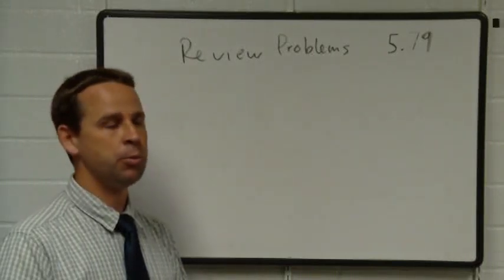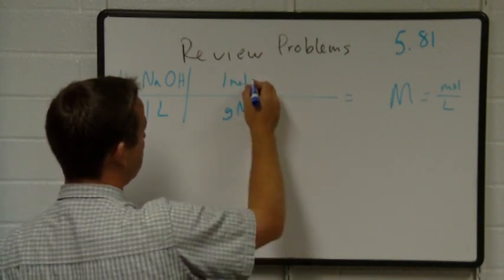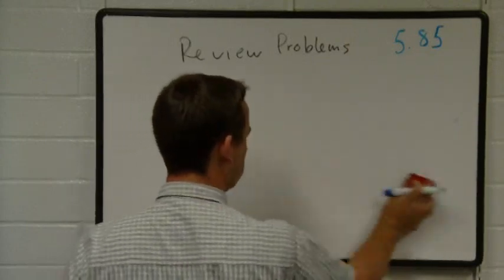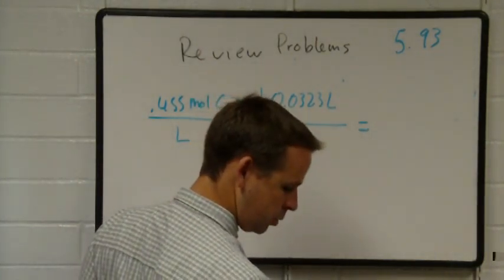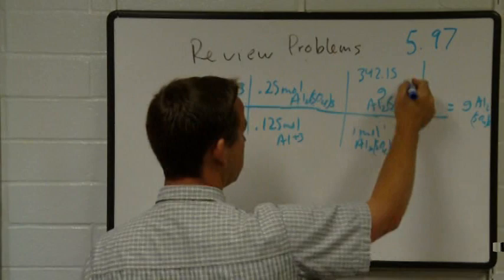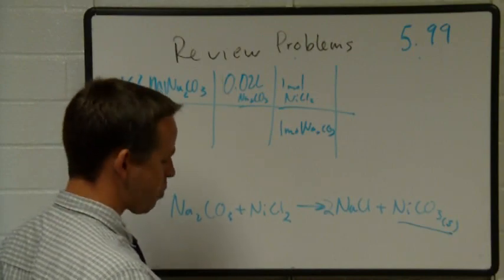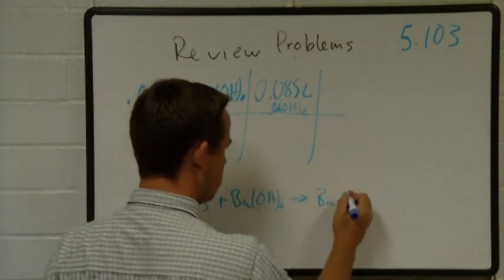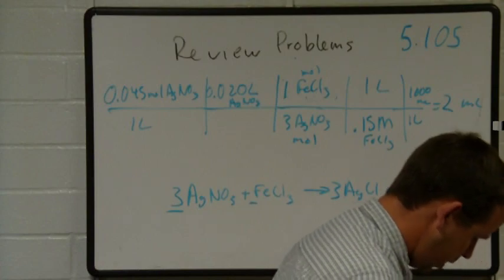Ch5_105_2_small.mpg